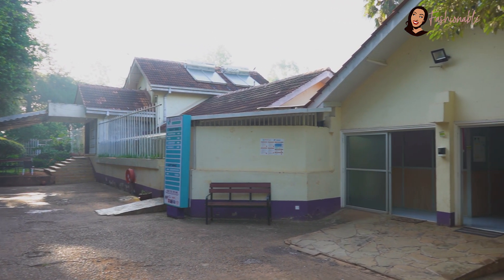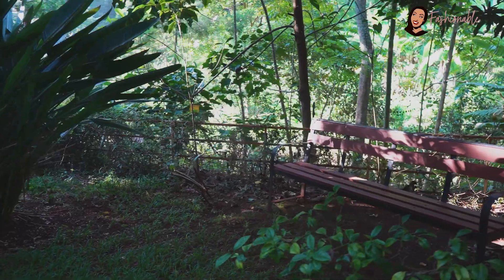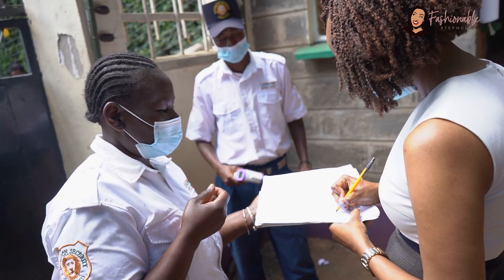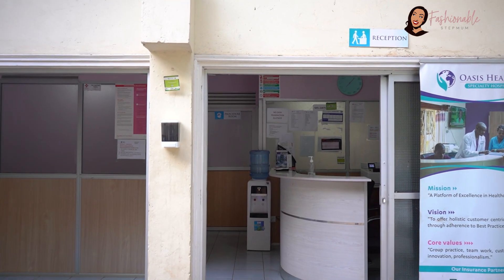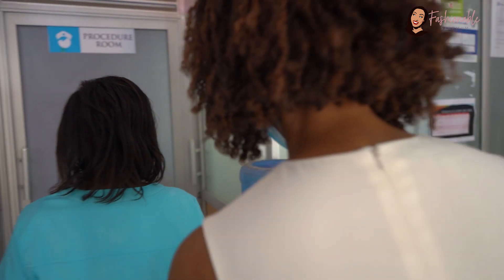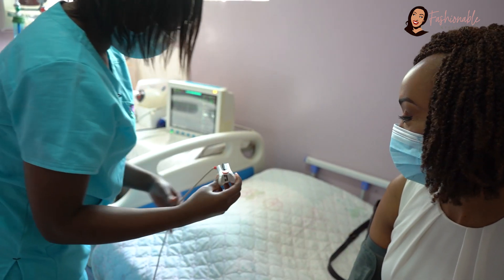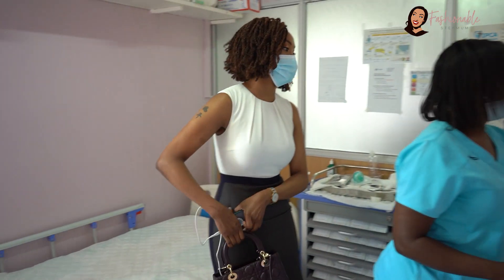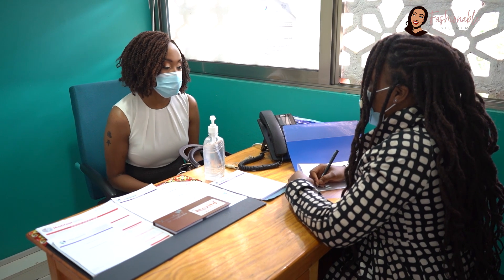A VISIT TO THE MOST SERENE MENTAL HEALTH HOSPITAL|OASIS HEALTH